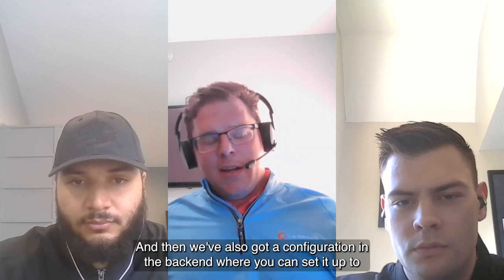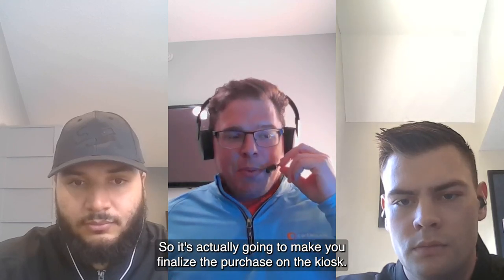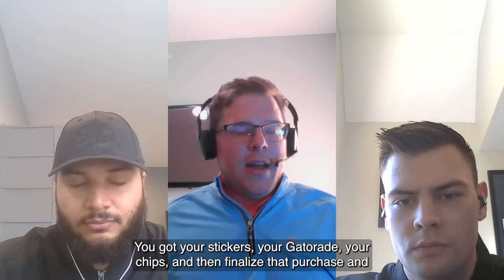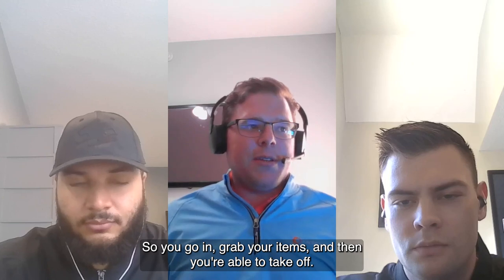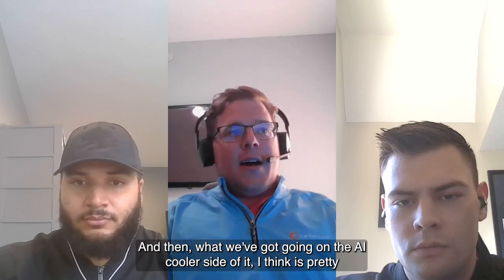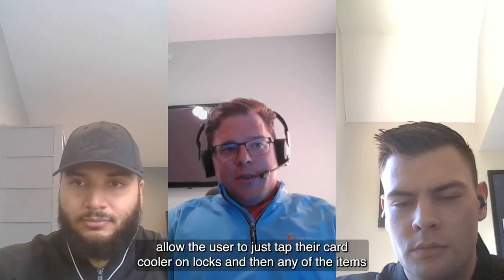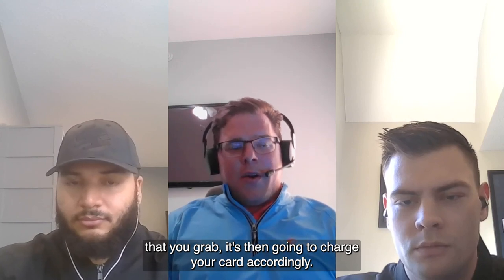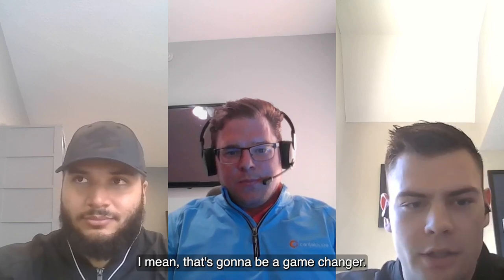Securing the Goods: how to keep your micro markets safe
Theft is a concern in any retail space, but how do you manage it at unattended markets? Our Cantaloupe insiders talk micro market security and how to use technology to prevent theft.